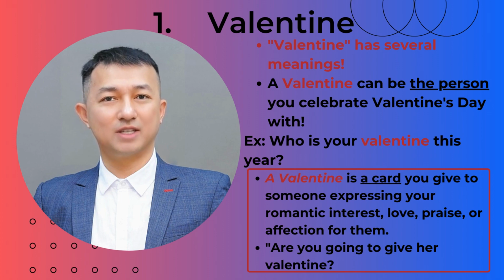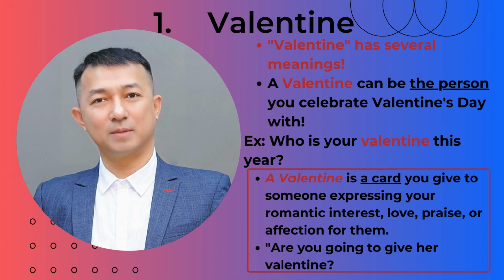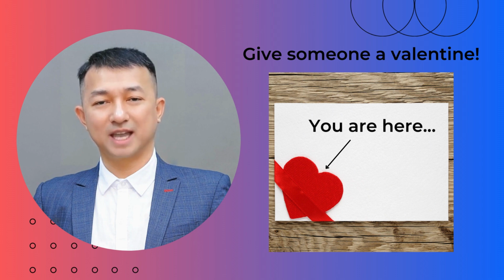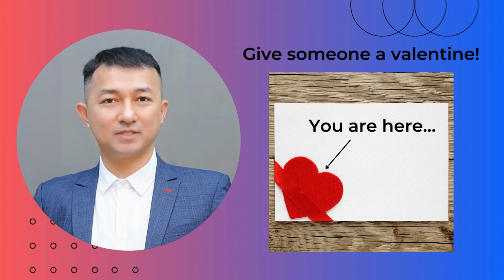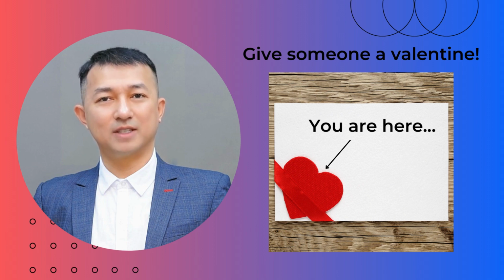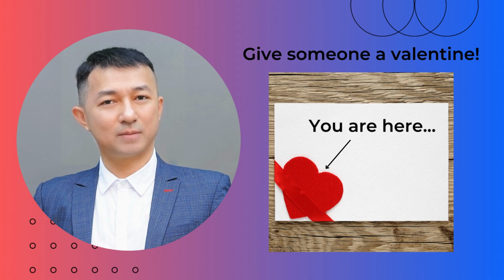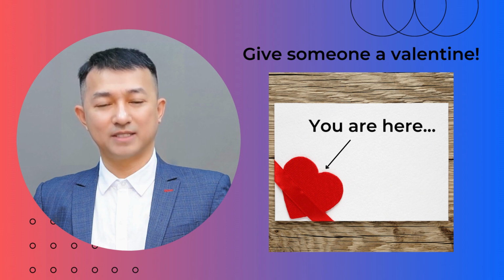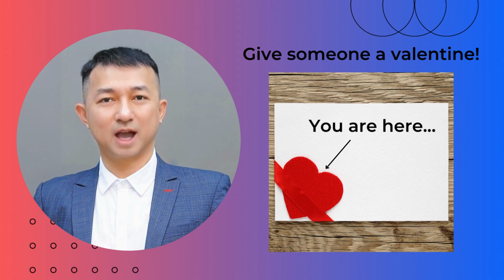Các từ vựng tiếng Anh và những việc thường làm trong ngày Valentine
Ngày Valentine đến, muốn nói vài câu tiếng Anh với crush cho "sang mồm" mà bí từ quá.
Video này hướng dẫn các bạn các từ vựng cơ bản để nói trong ngày Valentine nhé.
Cùng với đó mình cũng chia sẻ các hoạt động, những điều thường làm trong ngày Valentine nhé.